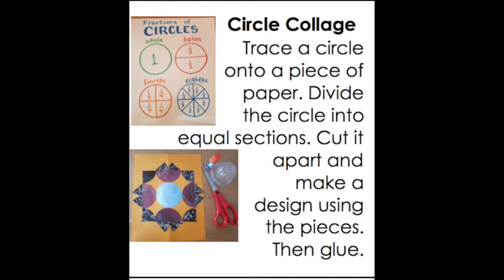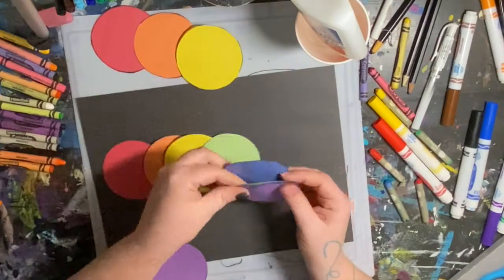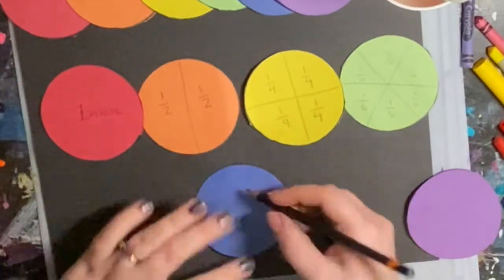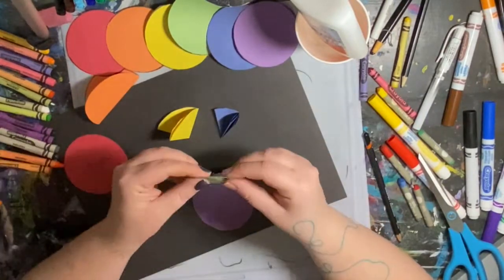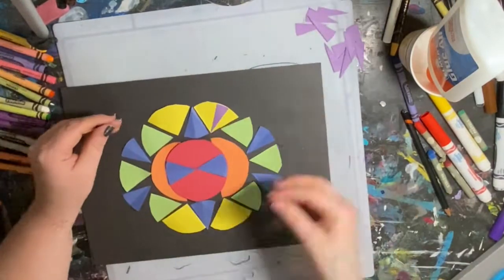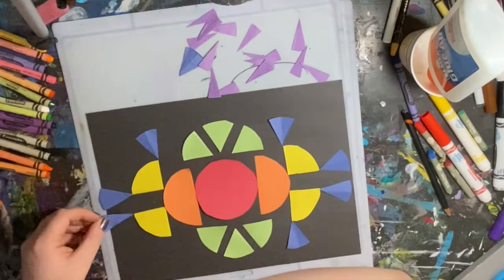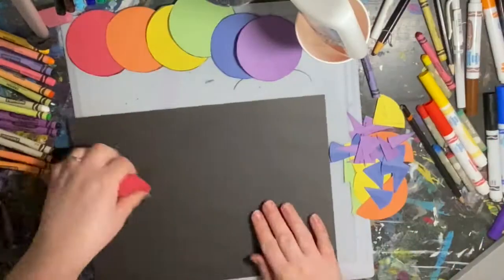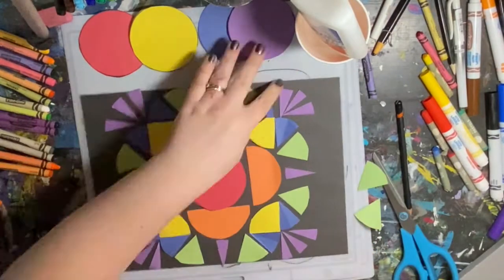Week 7, Shapes: Fraction Circles Collage, 4th-5th grades